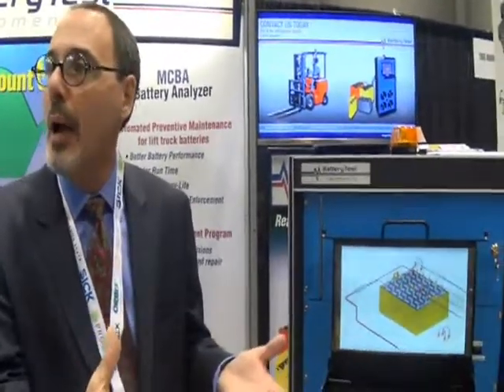ProMat 2015 Highlights - Battery Test Booth (Automated Preventative Maintenance for Batteries)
Battery Test Booth -Automated Preventative Maintenance for Forklift Batteries

Video highlights from ProMat 2015, showcasing new innovations and technology in the forklift industry.